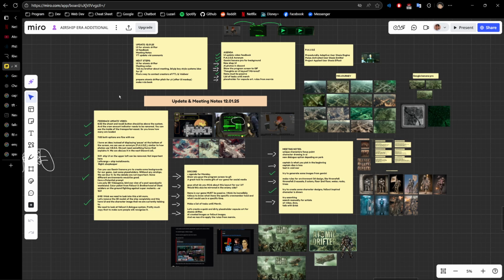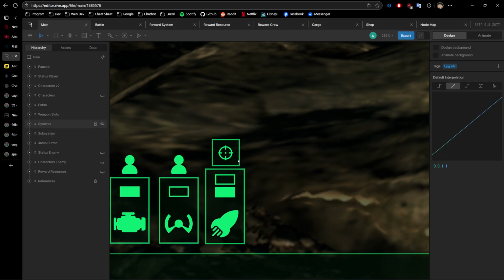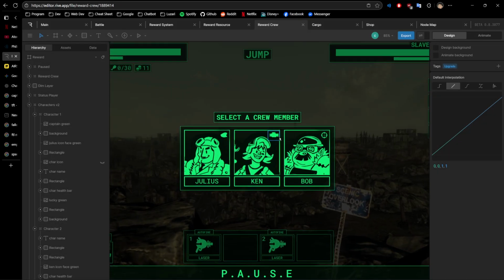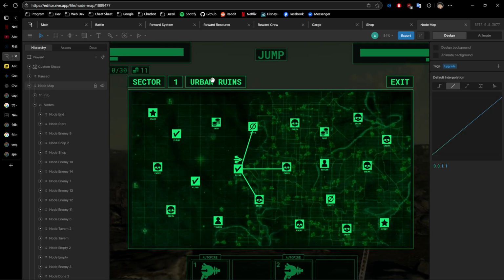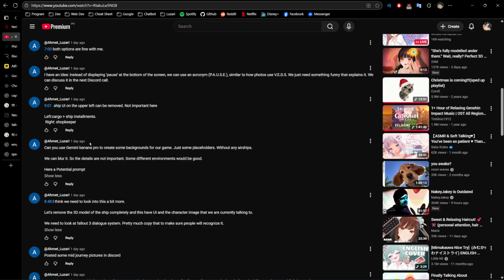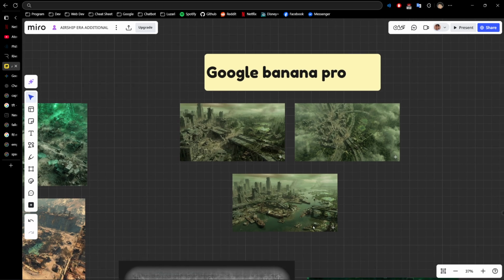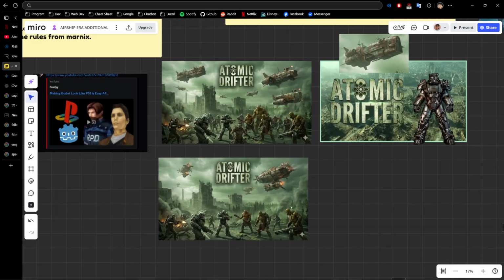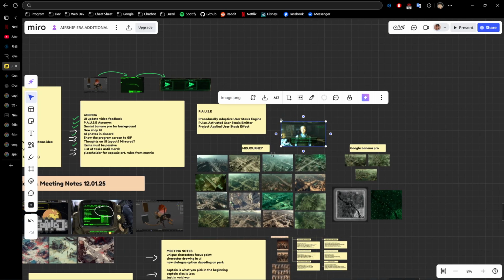Atomic Drifter | 2025.12.01 | Beni | UI, concept images, reworks, notes